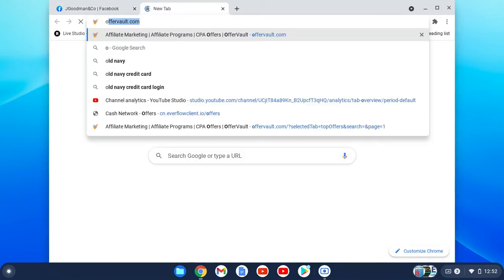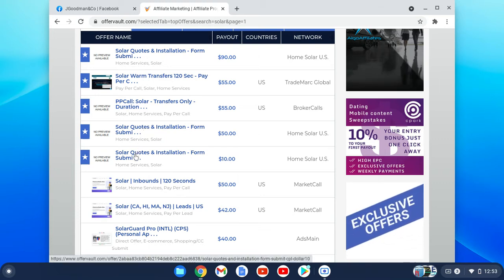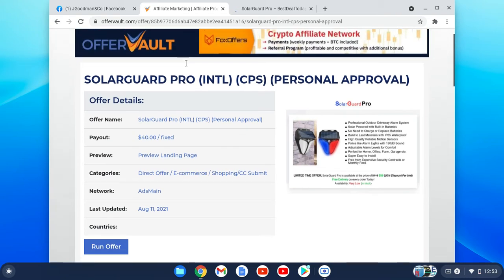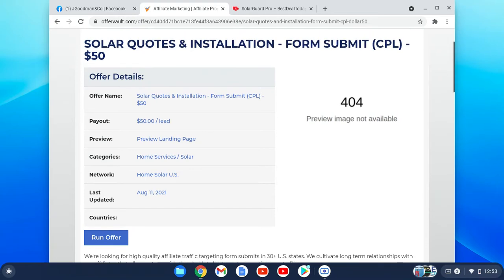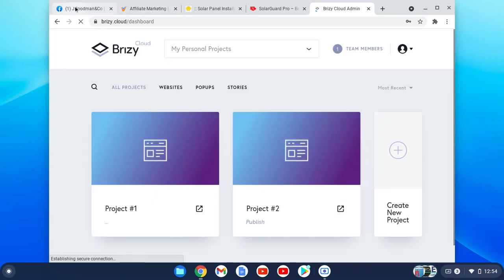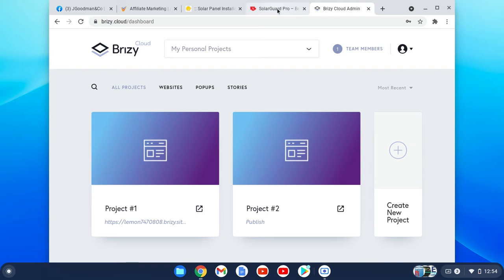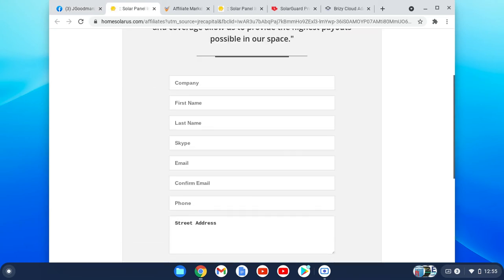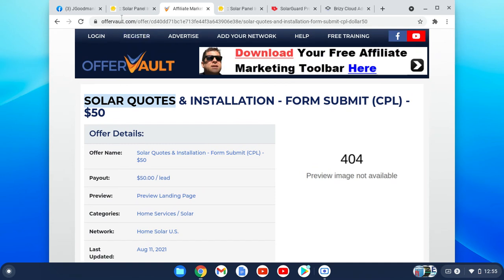Make $50 A Message Using Facebook Simple FREE Trick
Join my FREE online Facebook community where I share tons of information regarding growing your online business & income using digital marketing: